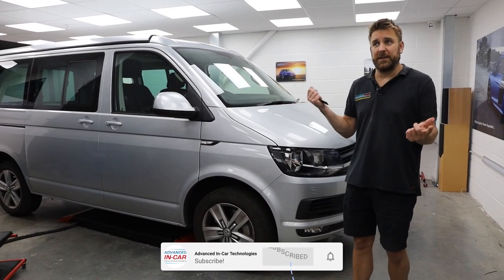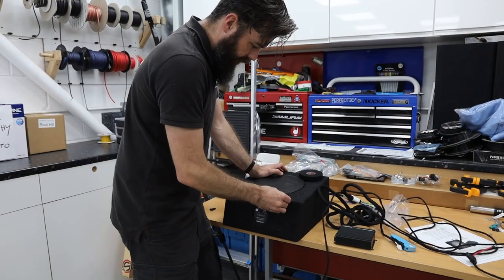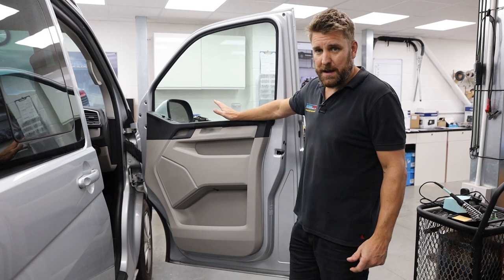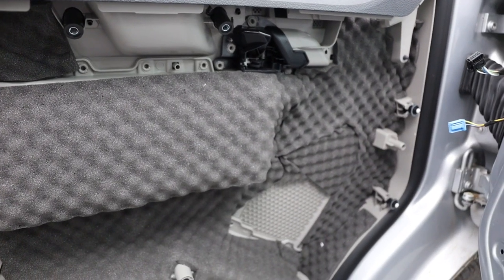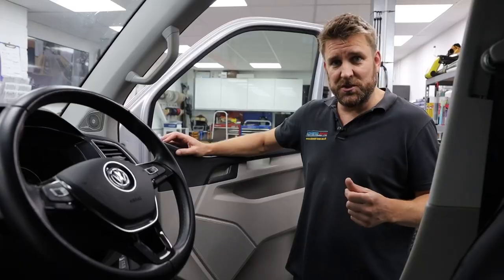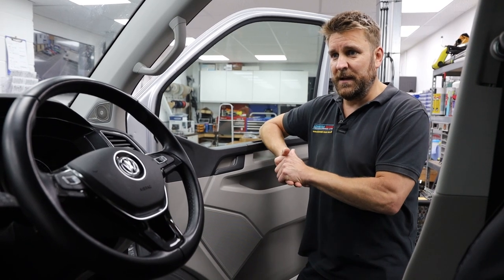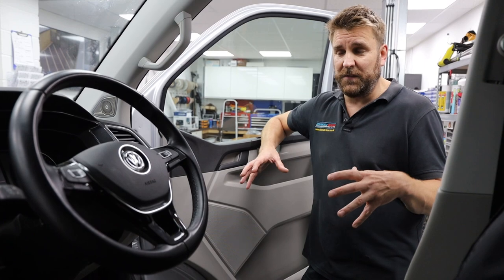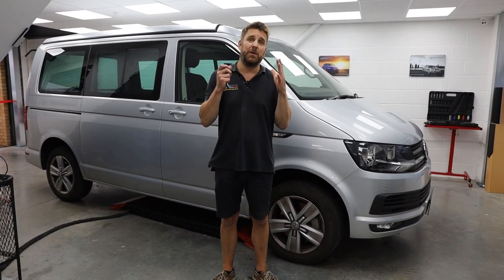VW Transporter T6 UPGRADES 3-Stage Sound Deadening, Alpine Audio Upgrades & 3 Colour Footwell Lights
Add some all important Sound Deadening to your front doors and allow these fantastic Alpine speakers to add some much needed warmth and clarity to your FLAT factory sound system.

This video with talk you through the 3 Stages of Sound Deadening and how we installed each upgrade with precision and care.

We've installed a NEW Alpine Audio System which includes an under-seat 8" subwoofer, tweeters and a set of component speakers in the door!

In addition, 3 Colour Footwell Lights were also requested and installed as the final cherry on top!